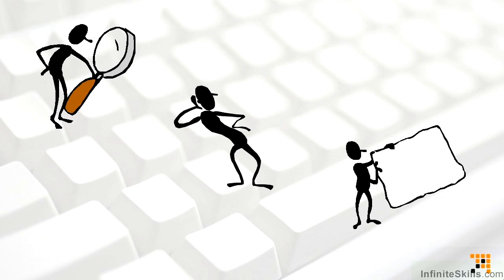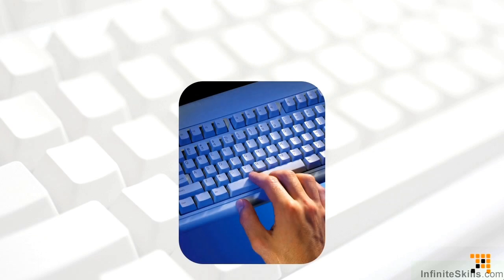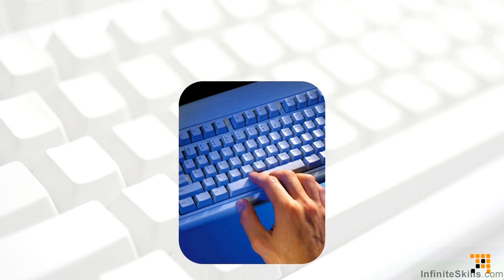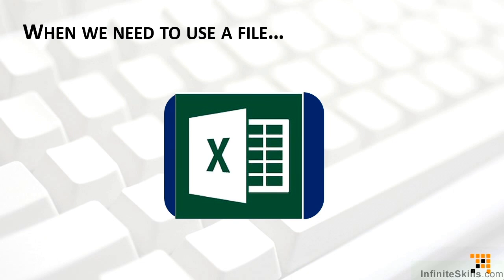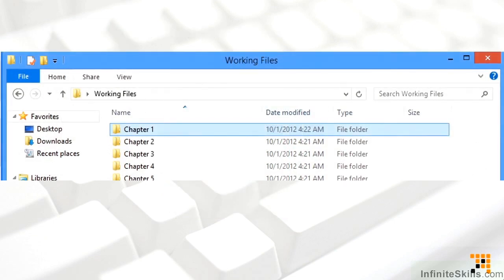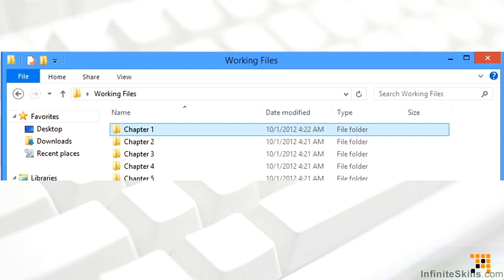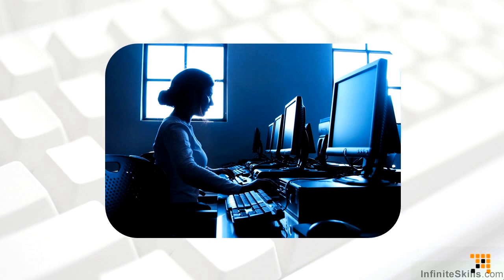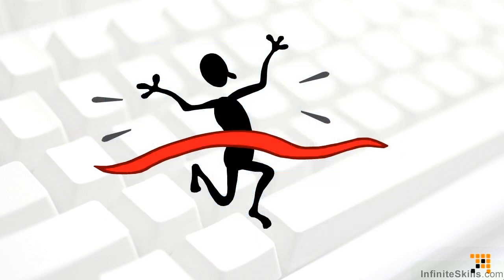Microsoft Excel - Tables Deep Dive Tutorial | Using The Working Files